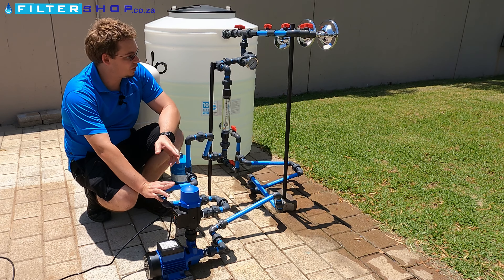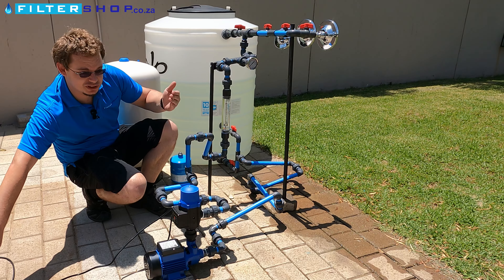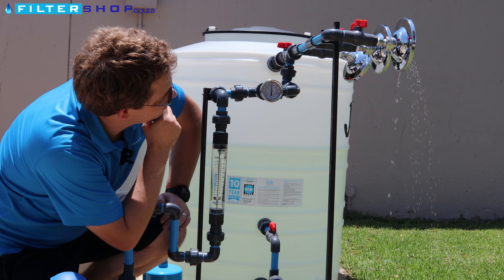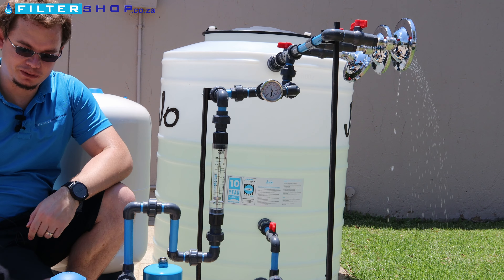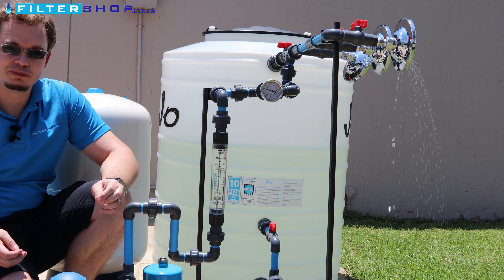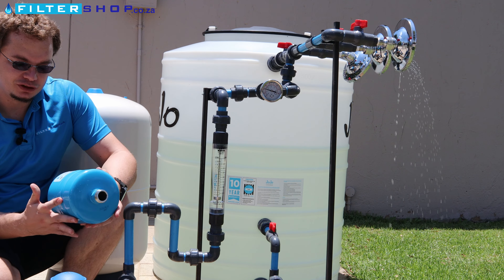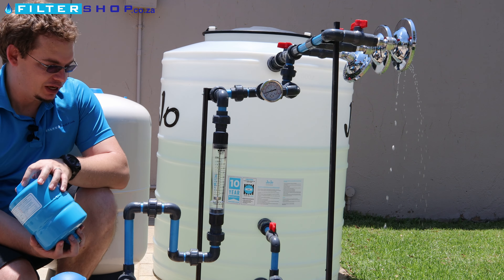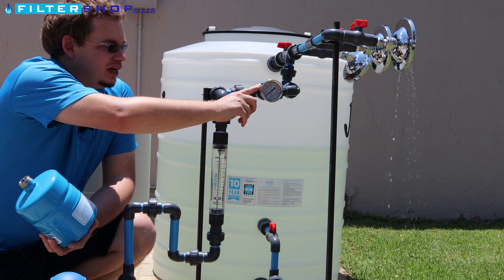When To Use A Pressure Tank On A Pump Setup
When To Use A Pressurised Buffer Tank On A Pump Setup or Booster Pump Setup